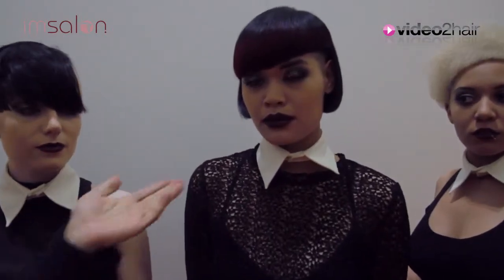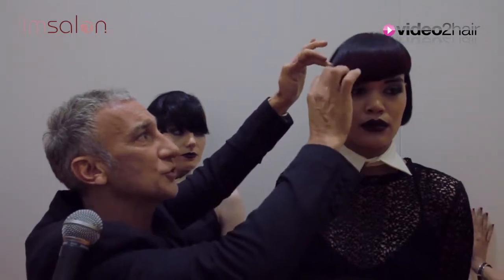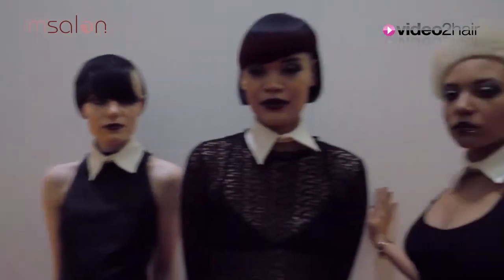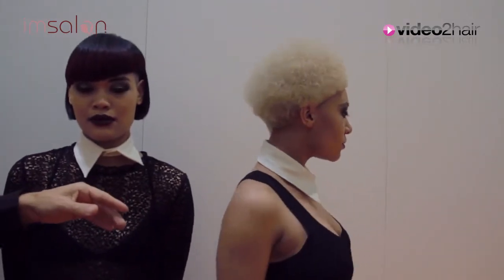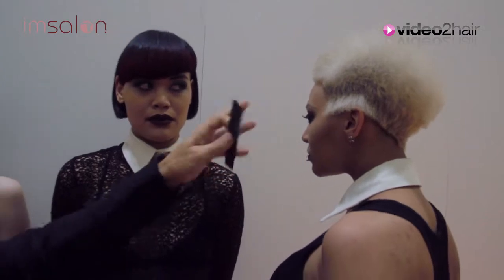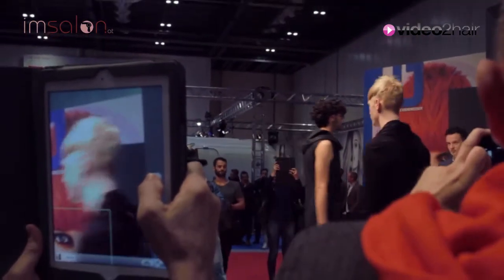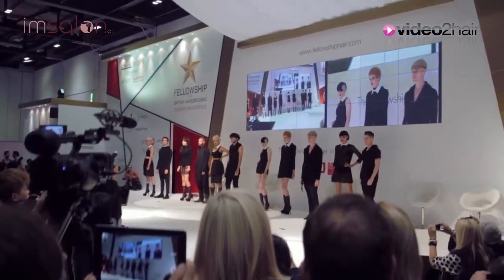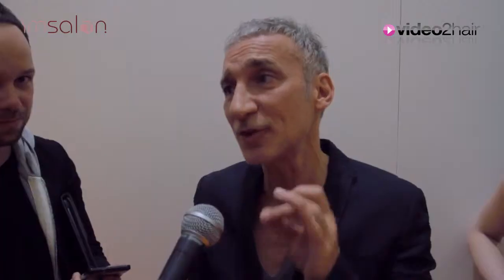Video2Hair London - Trailer